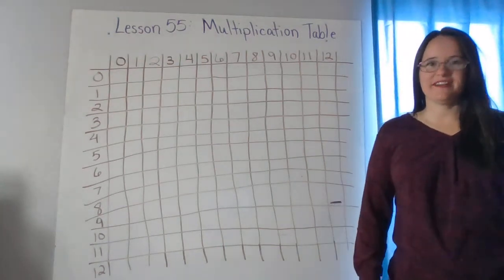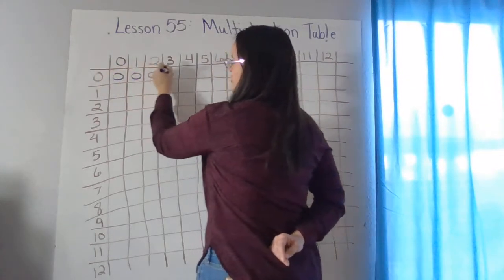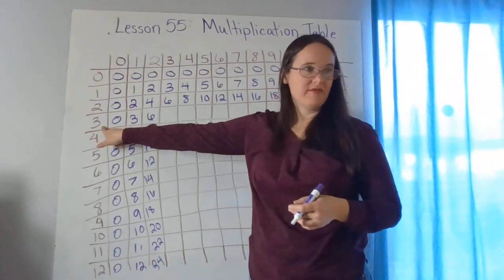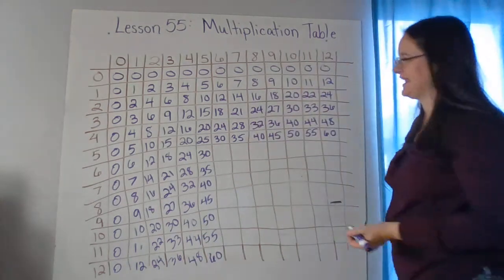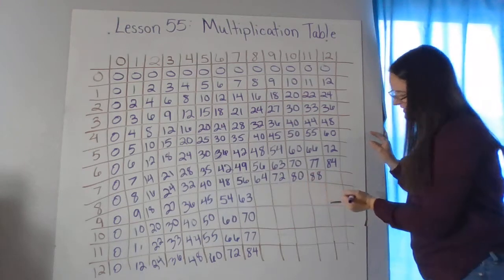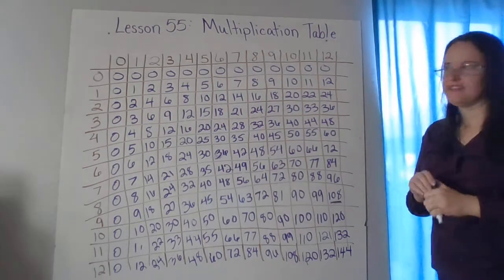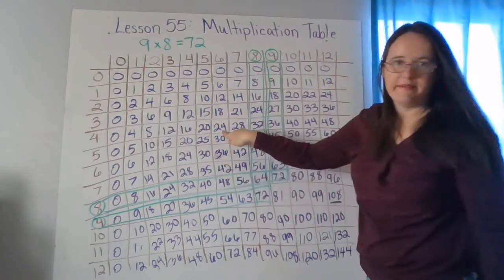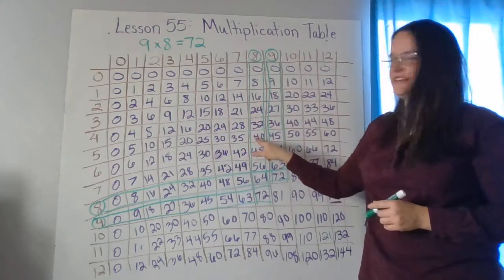Multiplication Table (B3L55)